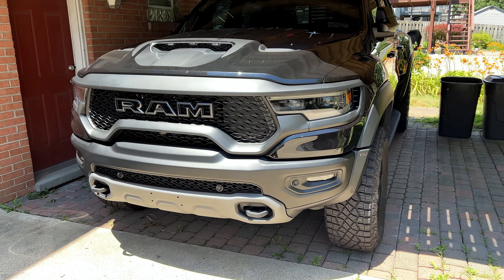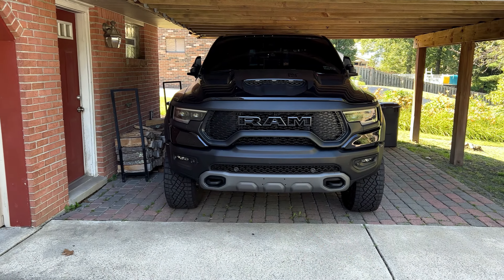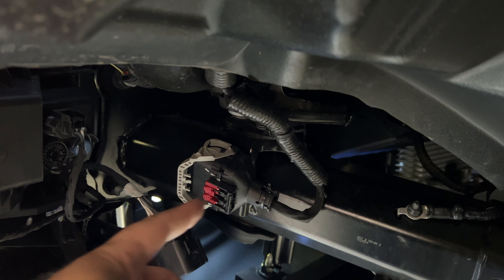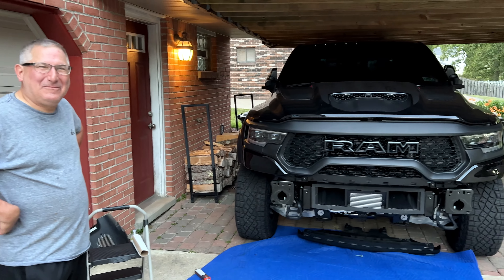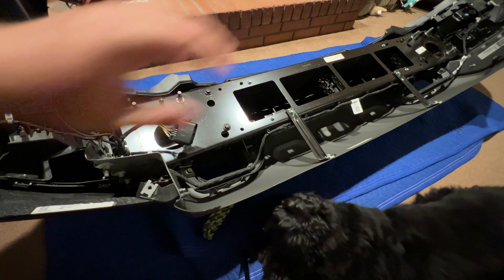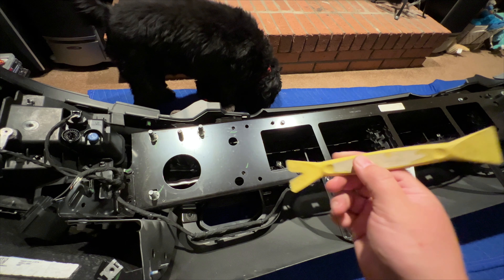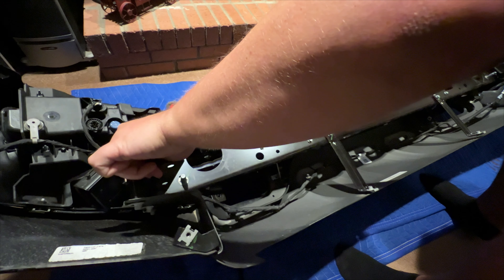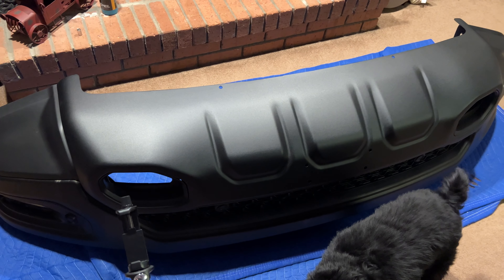COMPLETELY change the LOOK of your RAM TRX or Rebel with the OEM Black Skid Plate!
⚫ Black skid plate part number - 5ZB47GXHAA
📩 Send me some cool stuff 📩
         HorsePower Obsessed

5% XPEL PRIME XR+ window tint